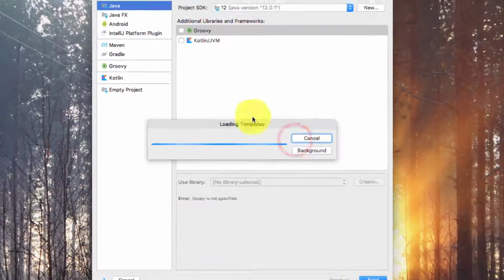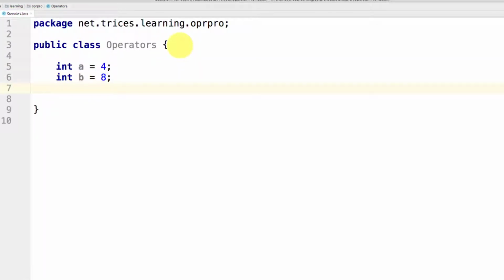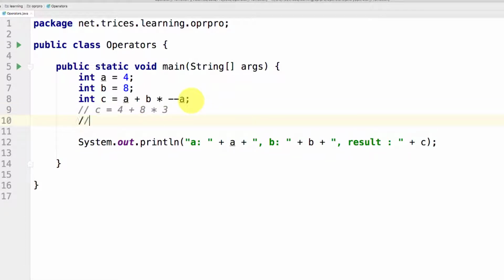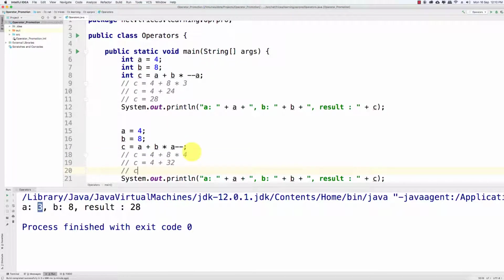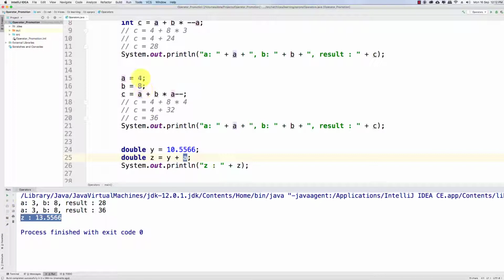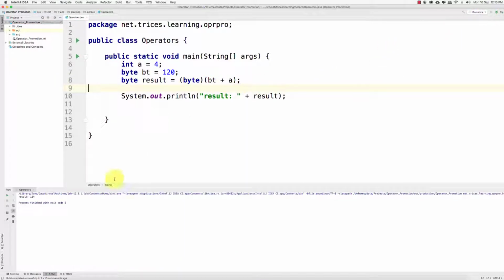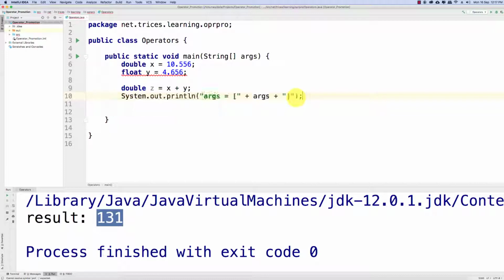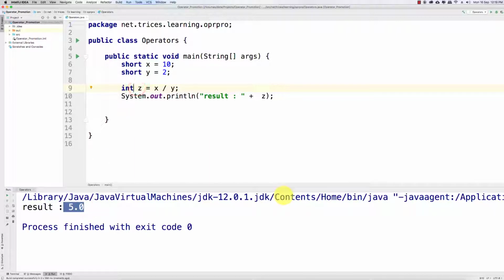Operators In Java - The Complete Java Certification Course 08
The Java unary operators require only one operand. Unary operators are used to perform various operations i.e.:

incrementing/decrementing a value by one
negating an expression
inverting the value of a boolean
Java Unary Operator Example: ++ and --

Operator in java is a symbol that is used to perform operations. For example: +, -, *, / etc.

There are many types of operators in java which are given below:

Unary Operator,
Arithmetic Operator,
Shift Operator,
Relational Operator,
Bitwise Operator,
Logical Operator,
Ternary Operator and
Assignment Operator.